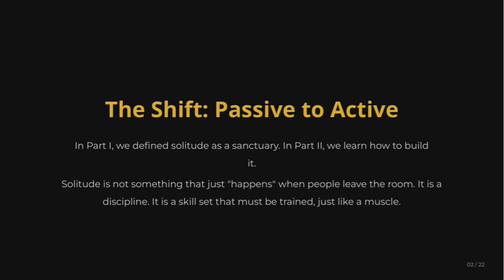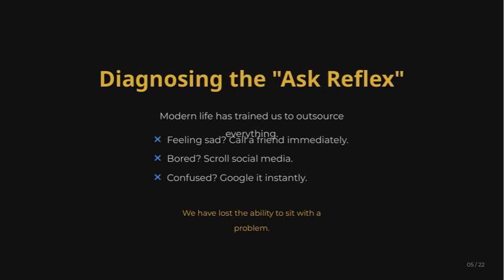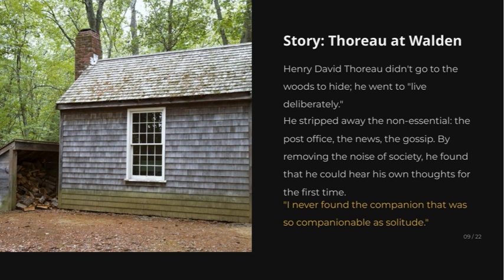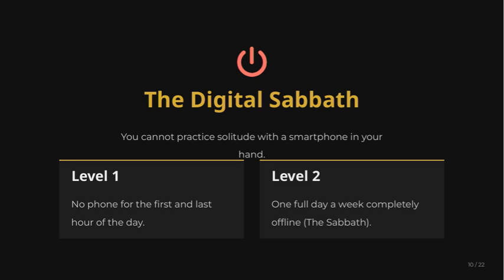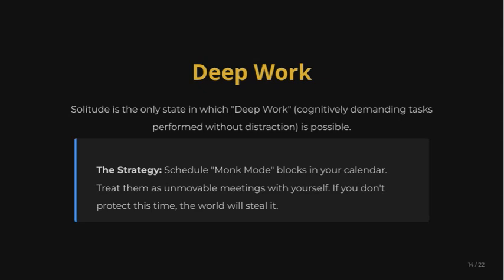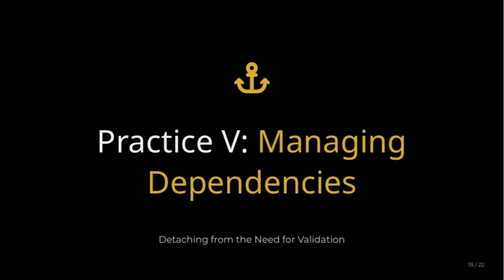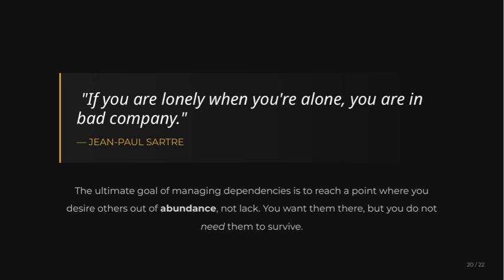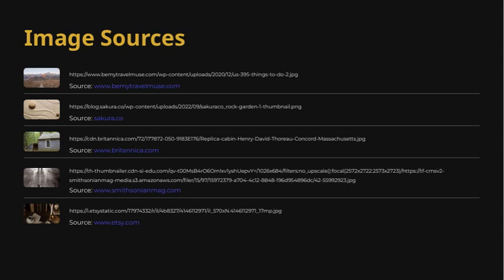The Art of Being Alone (Part 2) — Turn Solitude Into Inner Strength | SlideWisdom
In Part 2, we go deeper into how solitude becomes a tool — not just for peace, but for growth and transformation.

You’ll learn:

How solitude strengthens independence

How to stop relying on external validation

How alone time improves emotional intelligence

Why your best ideas appear in silence

This video will help you transform being alone from an uncomfortable space into a powerful mindset.

You don’t become strong around people — you become strong when no one is watching.

Grateful Credit Note for The Art of Being Alone

"My sincere gratitude to the author of The Art of Being Alone for creating a deeply meaningful and healing work that helps readers understand solitude, emotional strength, and self-growth. Your insights have touched countless lives and inspired people to build a healthier relationship with themselves.

I am also thankful to the publishers who made this valuable book available to the world. Your efforts in bringing such thoughtful and empowering content to readers are truly appreciated.

This video is created purely out of respect and admiration for the book. My goal is simply to share, inspire, and encourage others to explore the original book for deeper understanding and personal transformation."